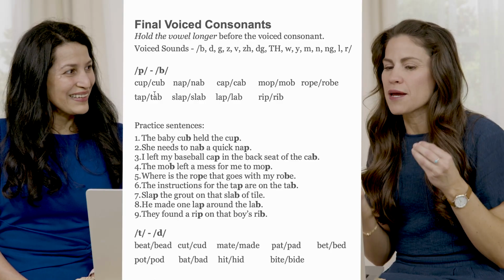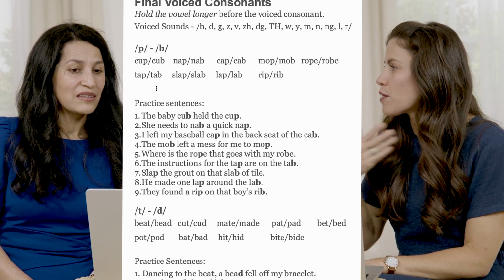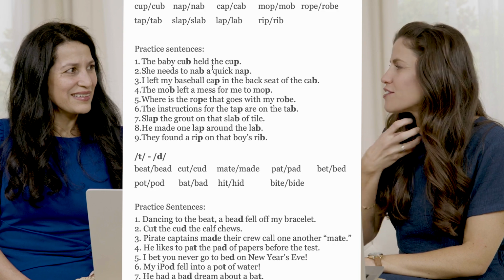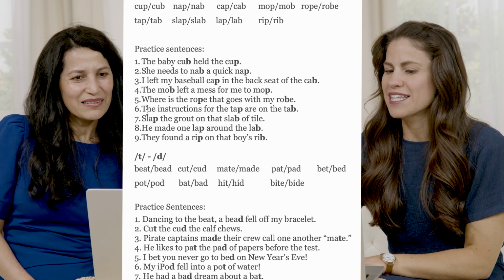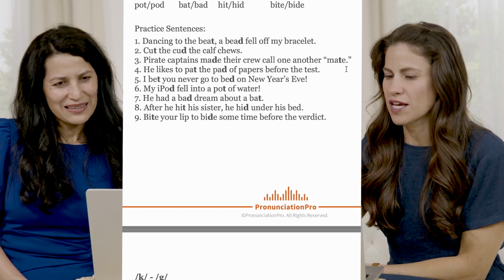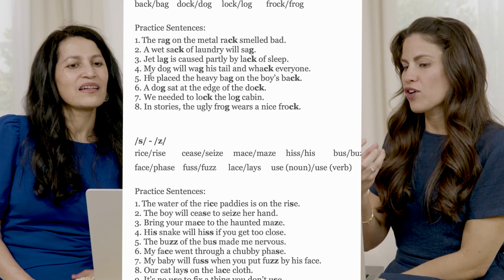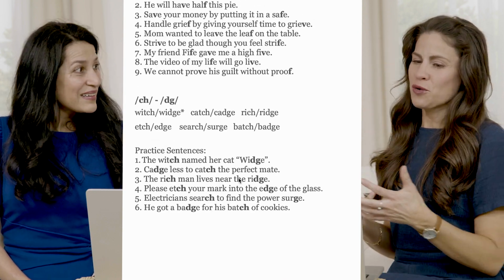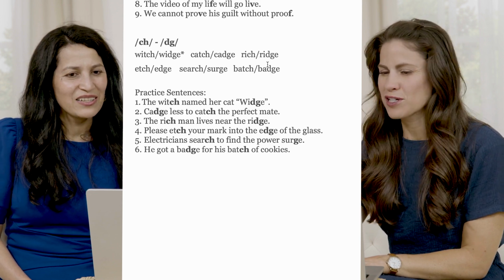Voiced and Voiceless Ending Sounds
Reduce Your Accent While Learning to Speak American English with 100% Confidence

Watch this video to see live coaching on how ending sounds can be confusing.  We will go through several of the common error patterns and help you see the quick shift you can make to speak clearer English today.

00:00 Voice and voiceless consonants
01:21 P and B
03:35 T and D
04:47 K and G
06:46 S and Z
09:46 CH and DG